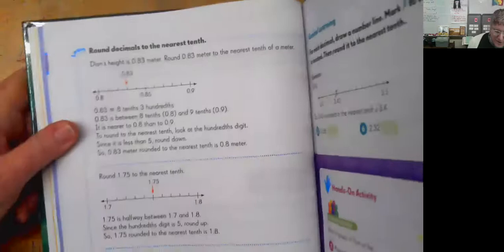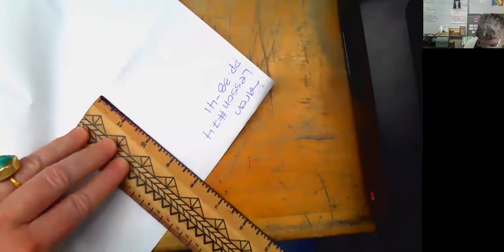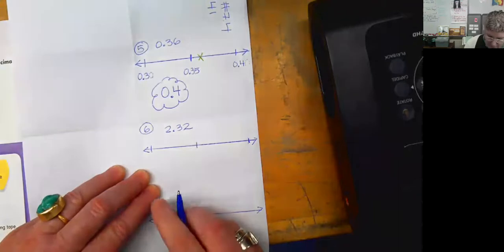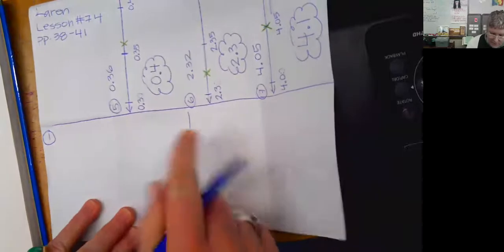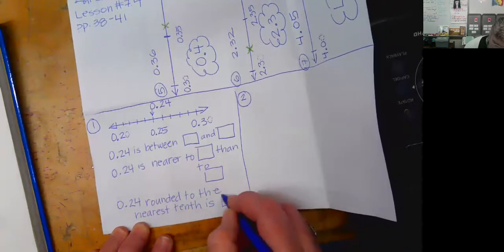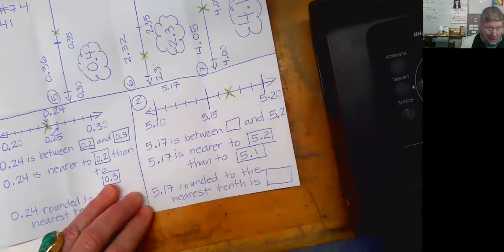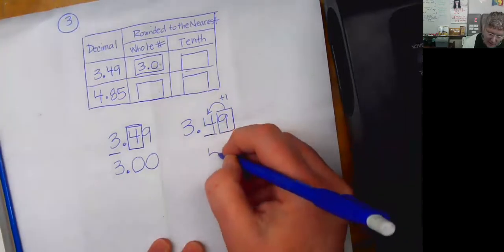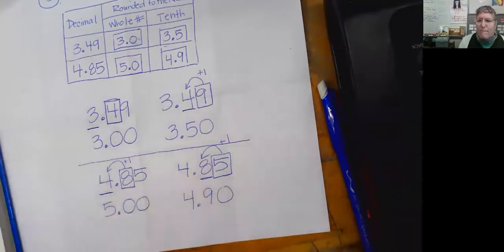Lesson Number 7 point 4 pages 38 to 41